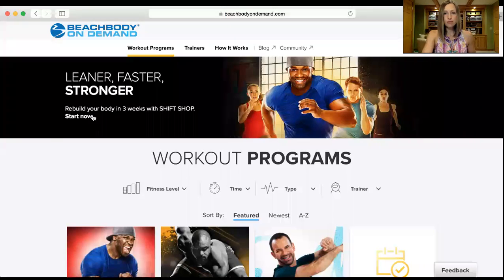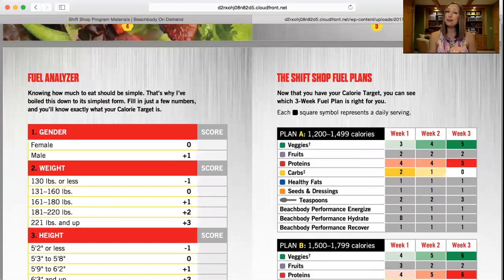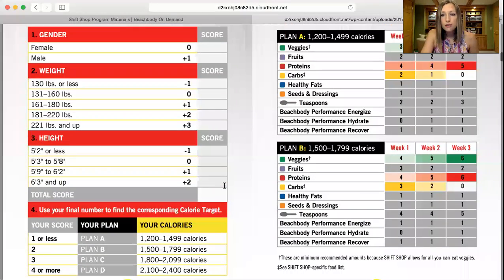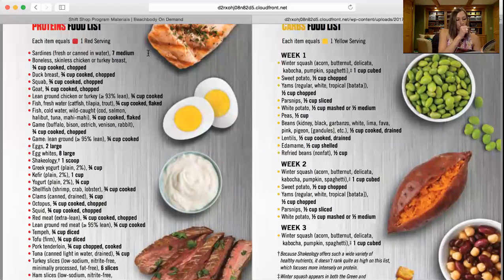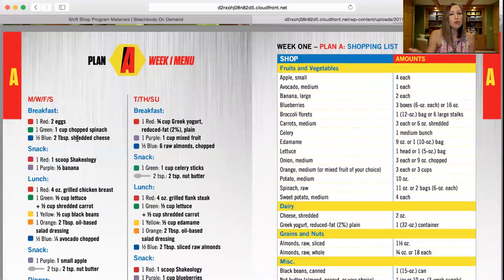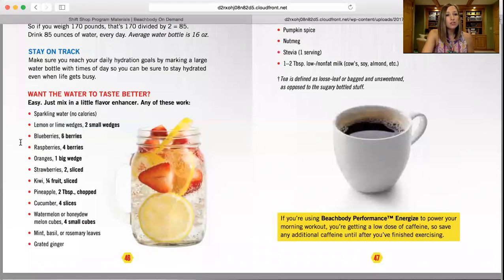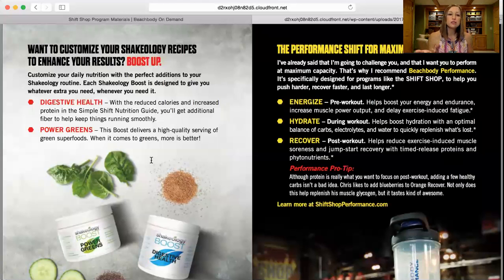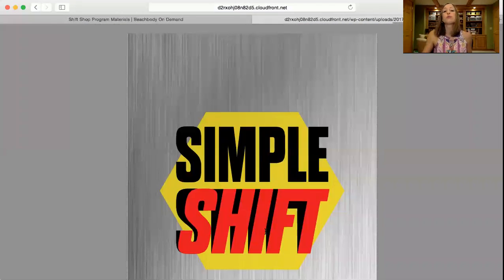SHIFT SHOP - Understanding the Shift Shop Eating Plan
Today we’ll start talking about how we’re going to make a POSITIVE SHIFT with our NUTRITION.

Did you know that 80% of your results from this group will come from your nutrition and only 20% from your workouts? NUTRITION is key!!! If you want results, you need to follow the meal plan! One of the biggest ways to set yourself up for success with nutrition is to THINK OF FOOD AS FUEL.  That's a mindset shift and we're going to work on it over the next few weeks.  It also helps to plan your meals ahead of time, grocery shop regularly for fresh & healthy food, and do some food prep to make life easier during busy weeks.

Another mindset shift I'm asking you to make is to not think of this as a "diet".  I do not believe in diets. I believe in teaching people how to make healthier choices that they can maintain.  I believe in helping people learn how to enjoy preparing and eating healthy food.  This is not a "quick fix" kind of group... this is group is to help kickstart a healthier LIFESTYLE.

There are many ways to eat and many plans you can follow, but I have found the Portion Fix container plan is one of the best for teaching healthy eating habits. The SHIFT SHOP nutrition plan tweaks the Portion Fix with a ramp-up method and a more selective yellow container list, so we’ll discuss the details a bit today.  You'll notice that all grains are eliminated for the plan and we'll work to cut back on starchy carbs as we go along.  If you've never eaten grain-free or if you rely heavily on traditional carbs, you might find this a little daunting.  But don't worry, we're in this together!  If I can do it, so can you!

Today we’ll start talking about understand the nutrition plan, how to get our pantry ready to support healthier eating habits, and how to start meal planning so we’re set up for success next week.  I know making changes to nutrition and eating habits seem overwhelming at times, but don’t stress! It takes time and practice. Keep working on meal planning each week, be open to trying new recipes, and slowly you will get the hang of it and find a good system that works for you. Invest time in learning this skill. It will set you up for success now and in the future!